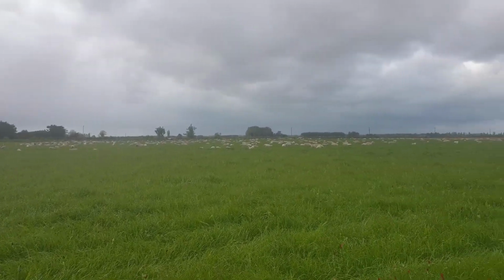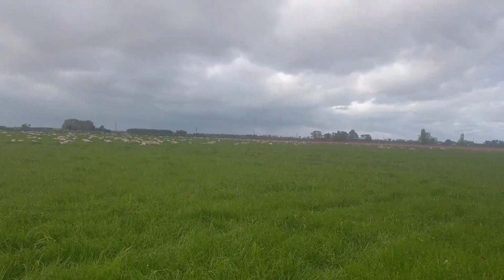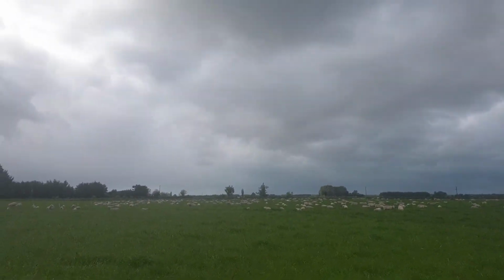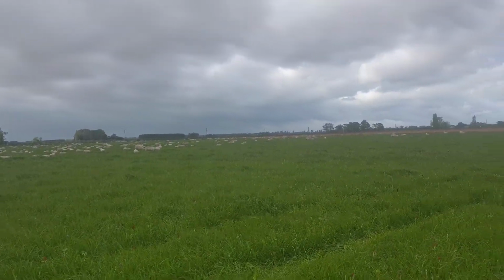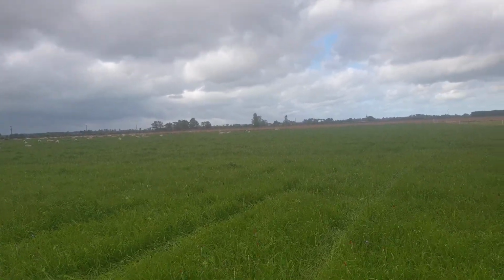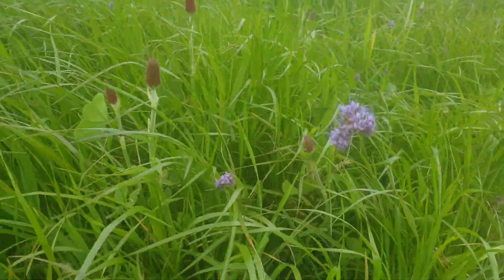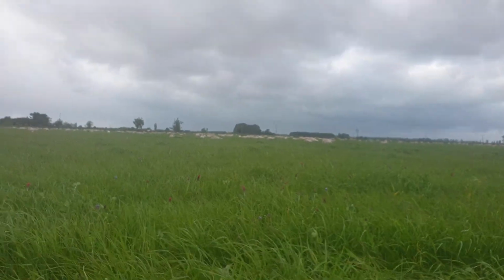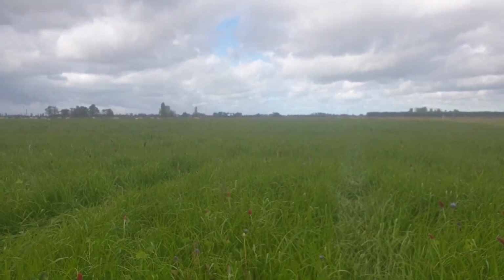Follow up on video on benefits of plant diversity and grazing cash crops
Follow up video from a video back in the autumn of 2019 of a ryegrass seed crop planted with some diversity and grazed twice before locking up for seed.